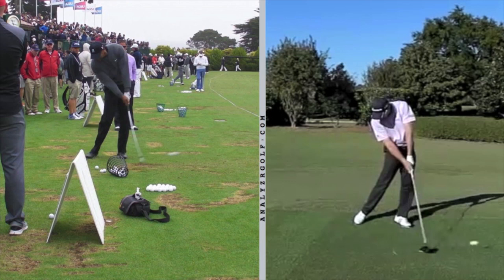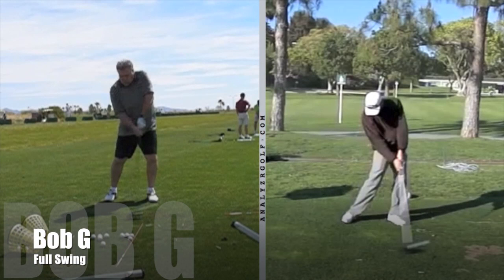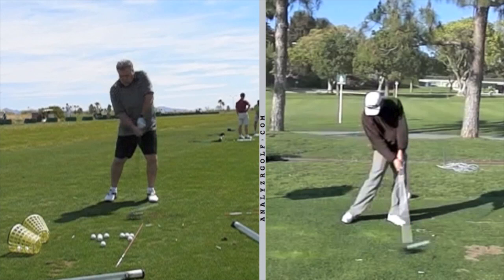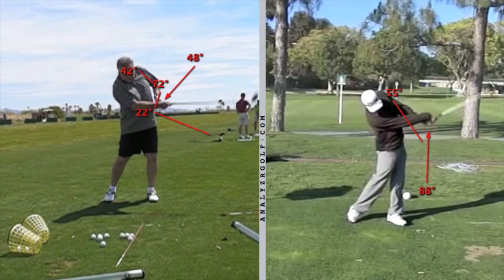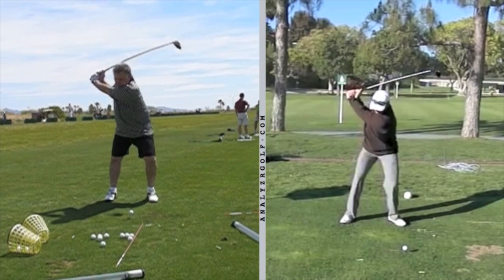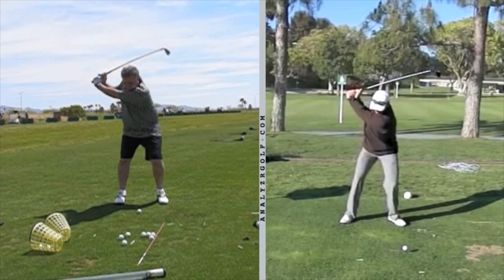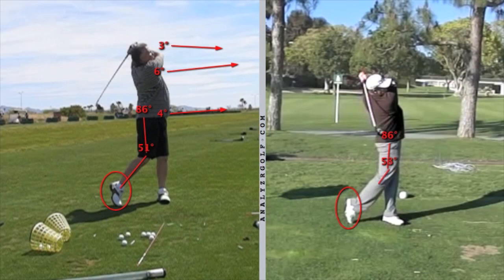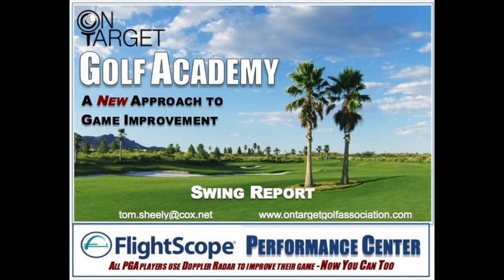Bob G full swing report2